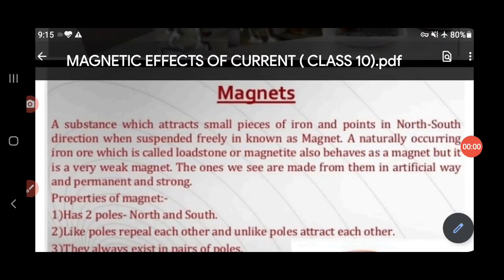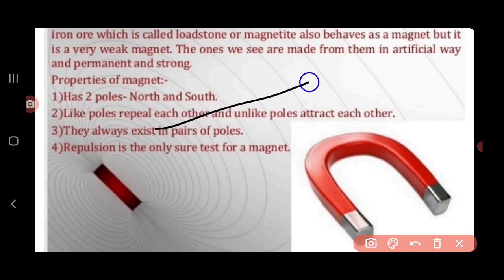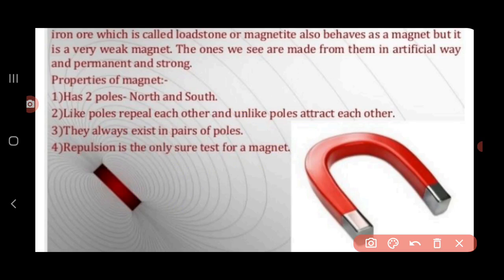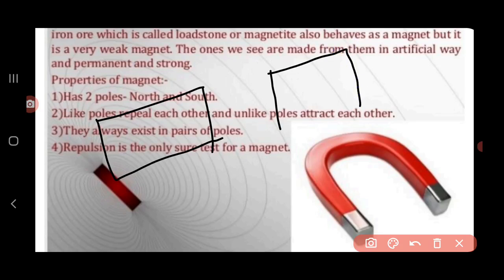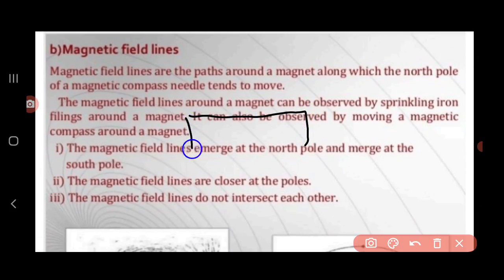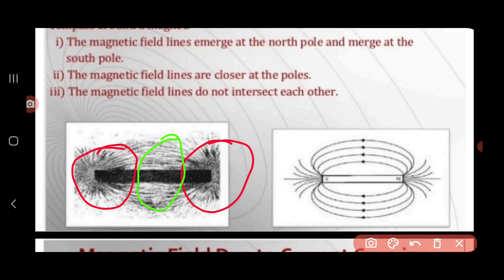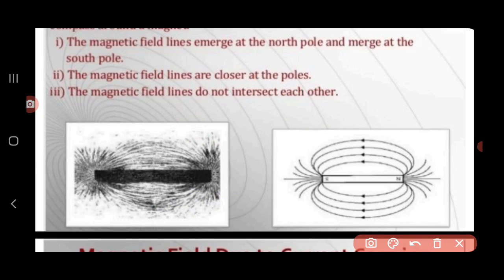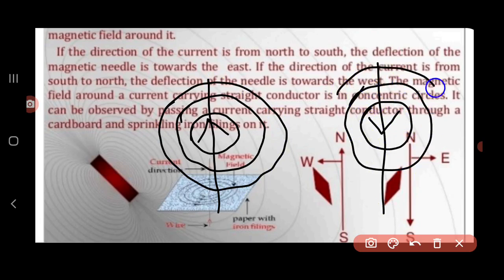Class 10th Physics, 28-05-2021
By Ratan Datta